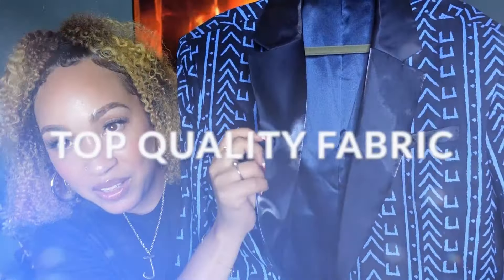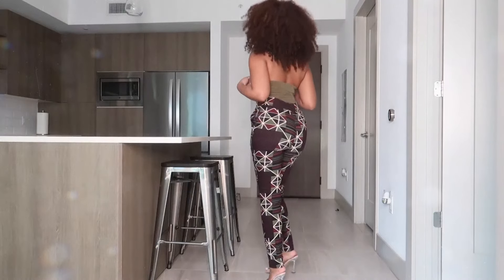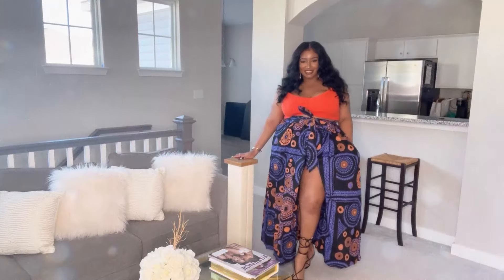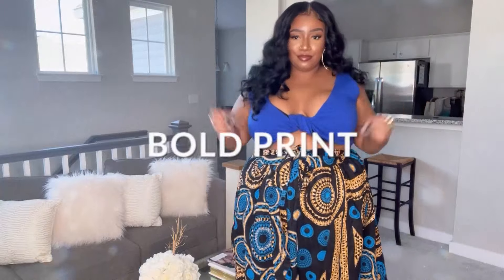D'IYANU Try on Hauls [REAL People, REAL Fashion]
We are happy to share the authentic responses to our Black History Collection 💖